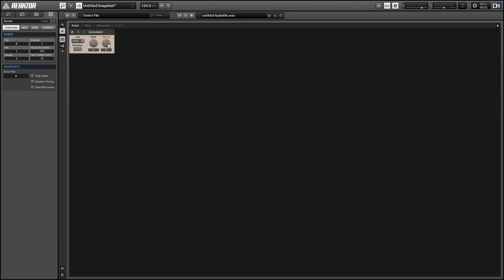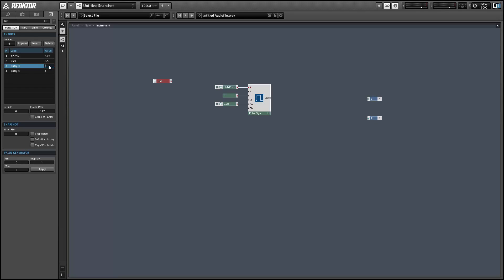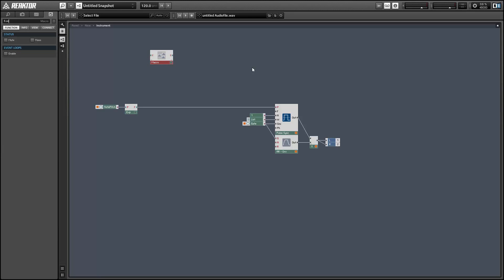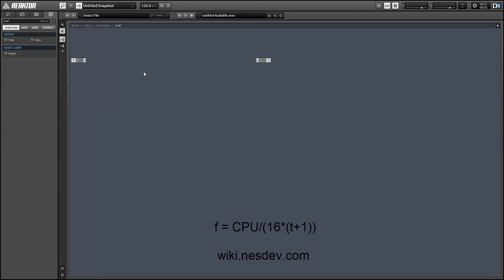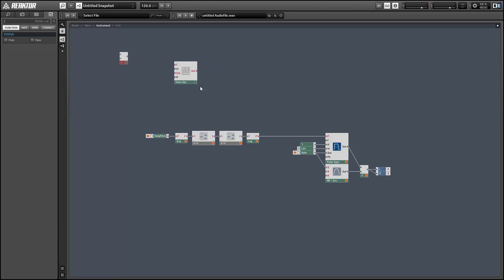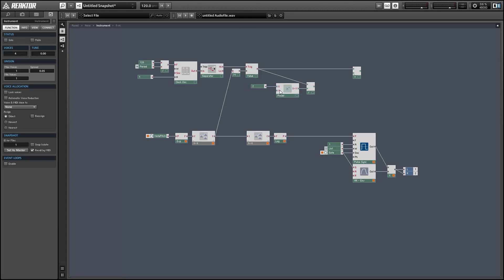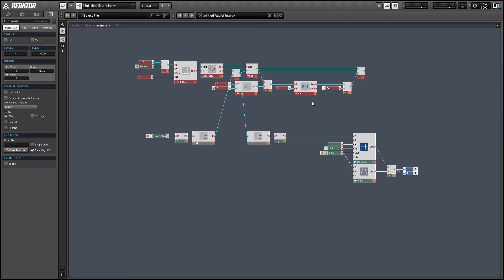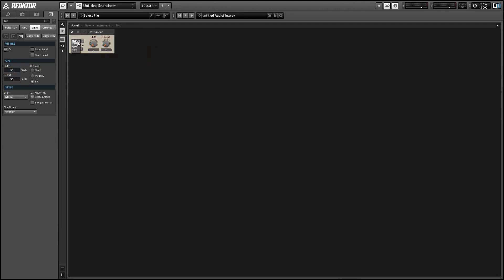NI Reaktor - How to create Nintendo FX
In this video I show how to emulate the NES pulse channel, which is responsible for many of the system's most iconic sounds effects, from the Galaga-style sounds previewed at the beginning of the video, to the jump and fireball sound effects from Super Mario Brothers.